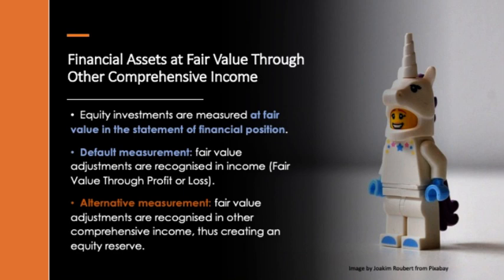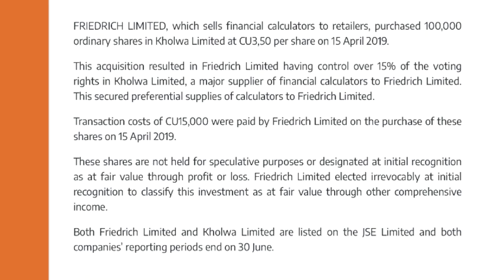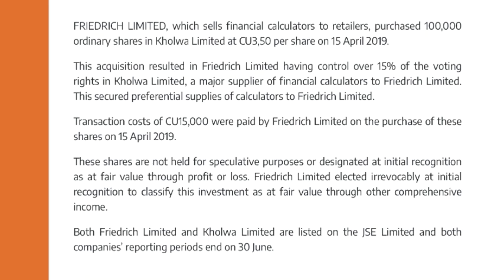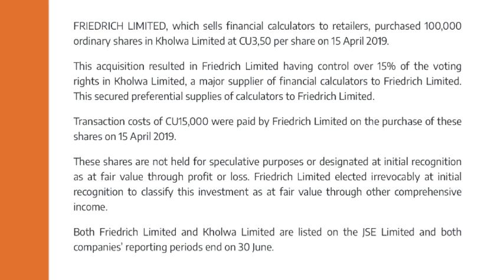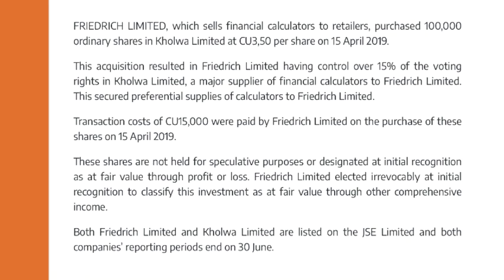Video 5.1 FVOCI Example